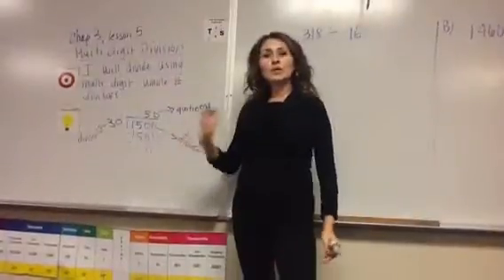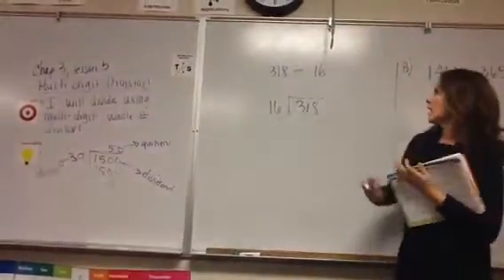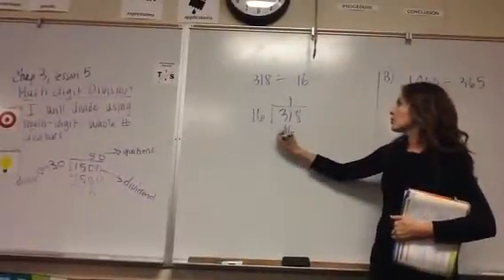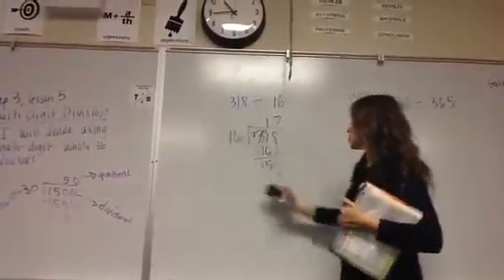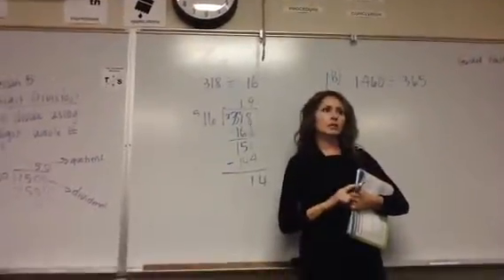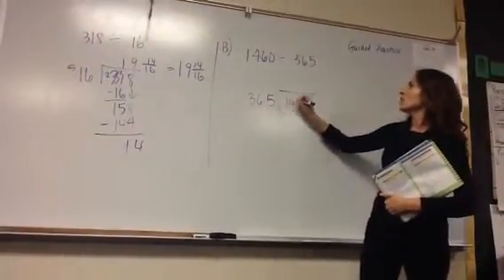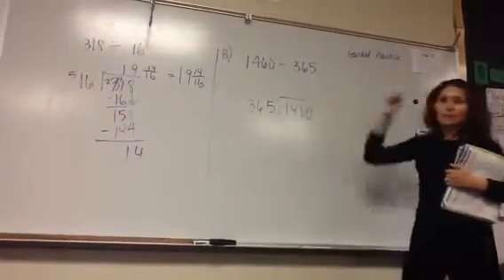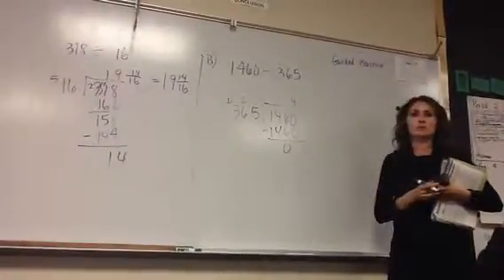Chapter 3, lesson 5 Multi Digit Division